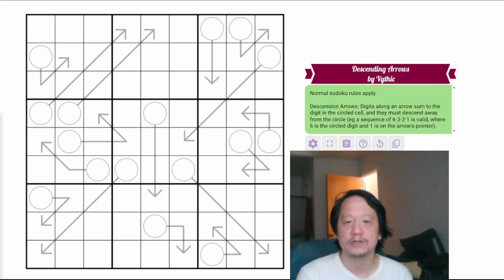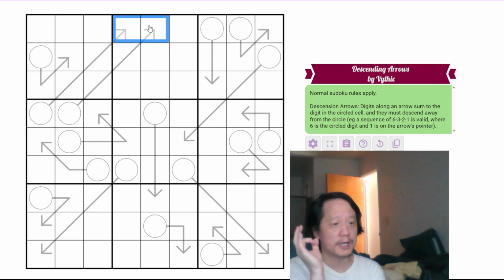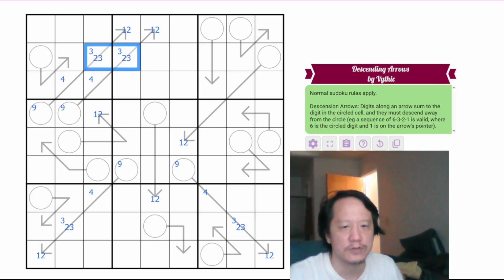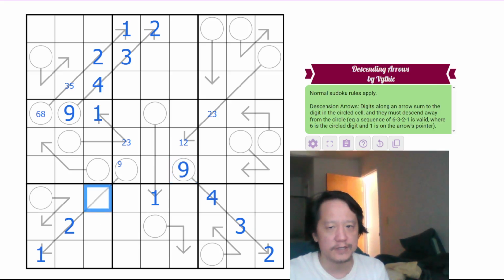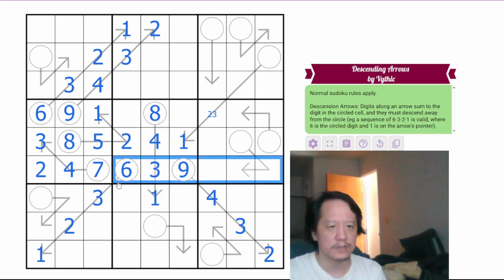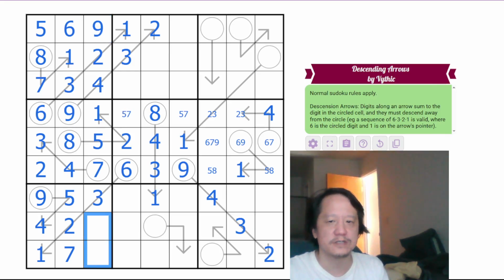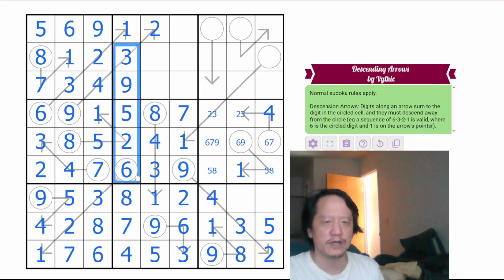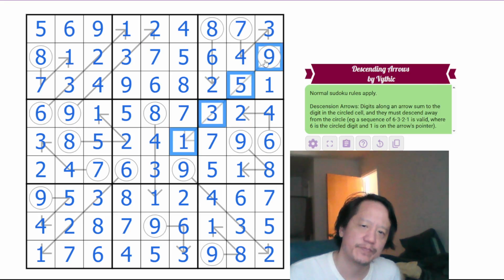Learn How To Sudoku with Descending Arrows